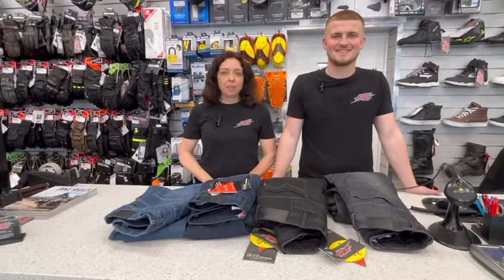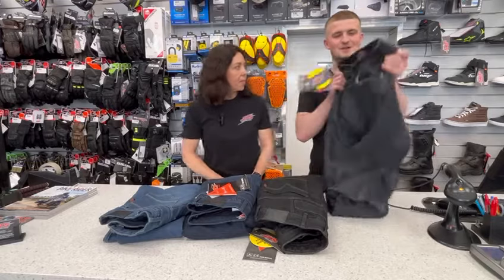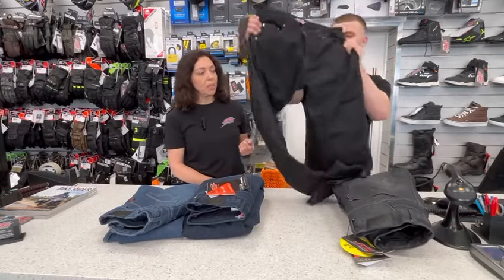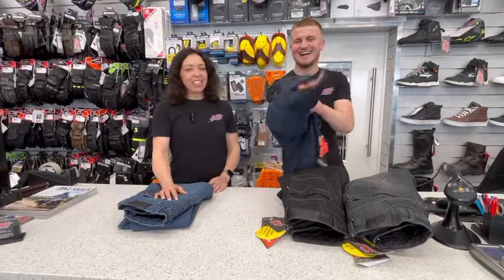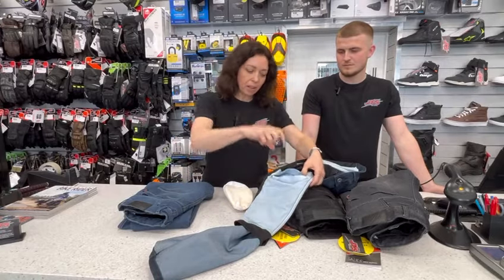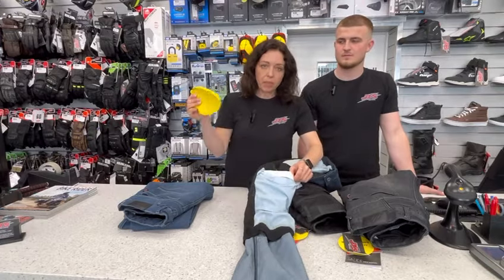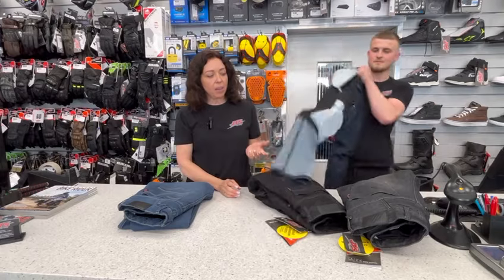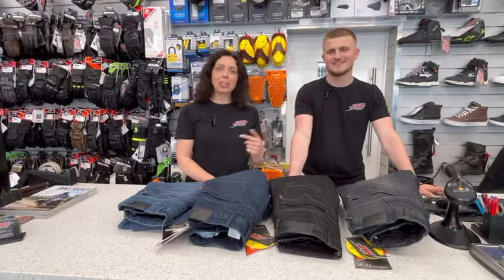JTS COOL RYDER AAA JEANS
In this video Karen and I talk you through our best selling Cool Ryder AAA motorcycle Jeans.

Enjoy the video links to our jeans and website will be below ;)